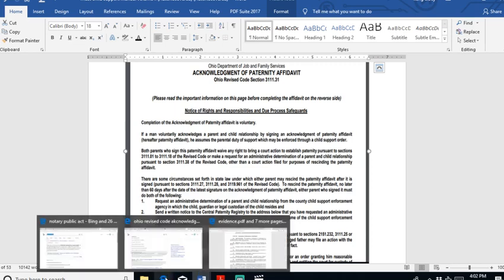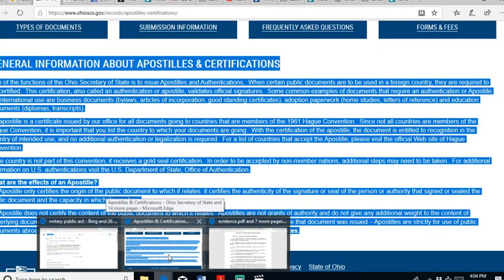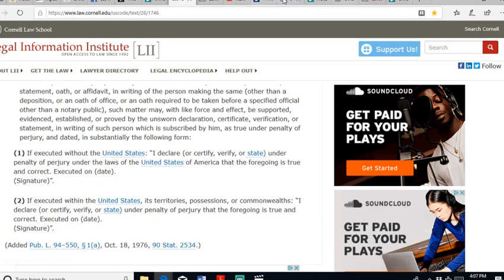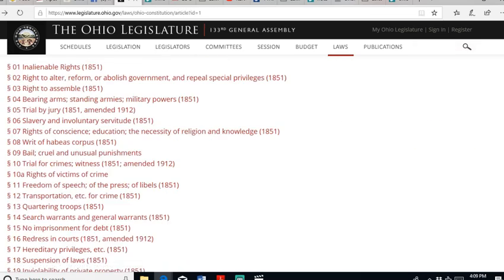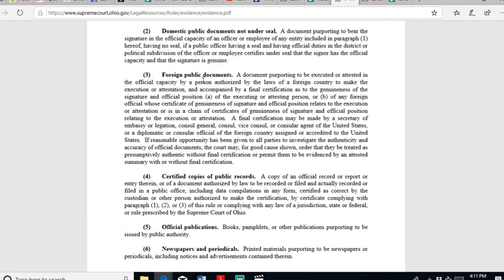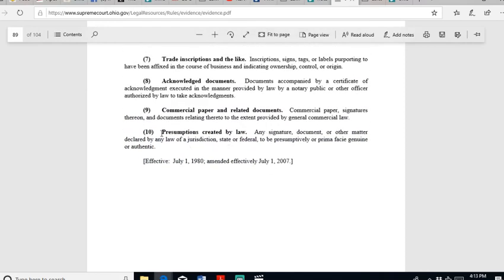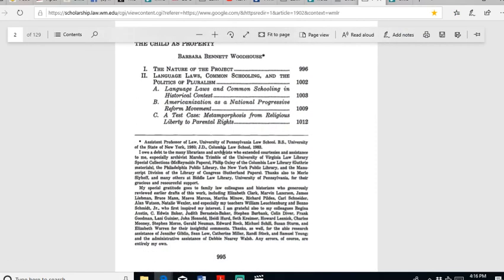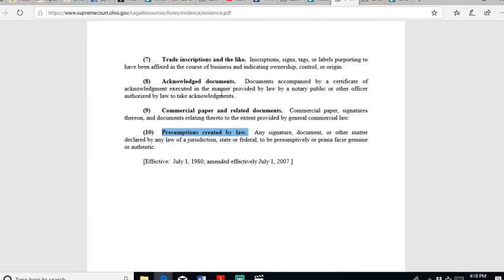KENG EL BEY HOW TO STOP CHILD SUPPORT PART II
KENG EL BEY DISCUSS HOW TO DEAL WITH CHILD SUPPORT